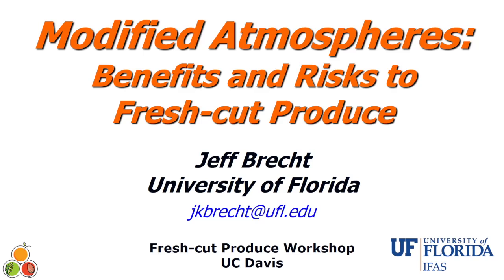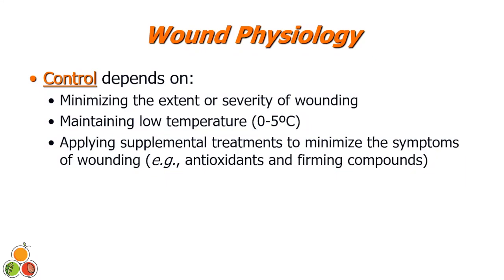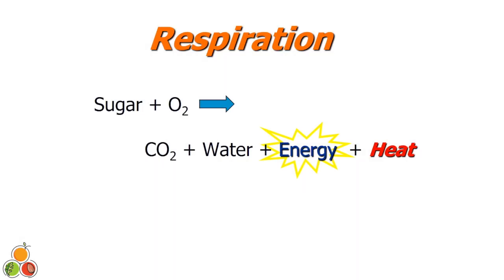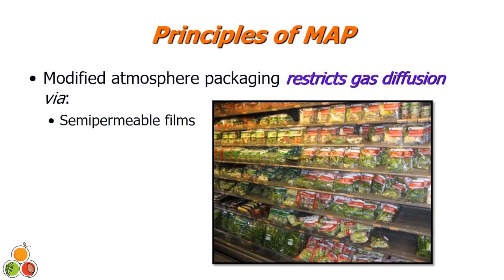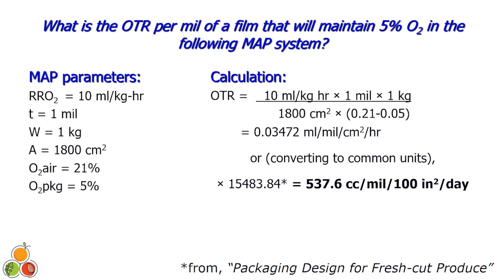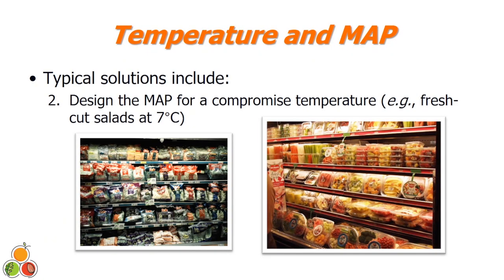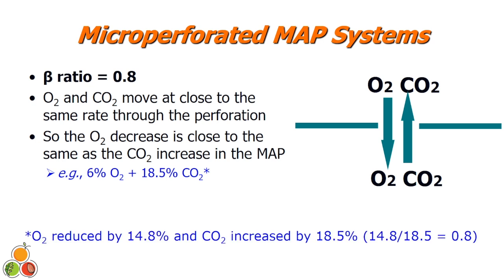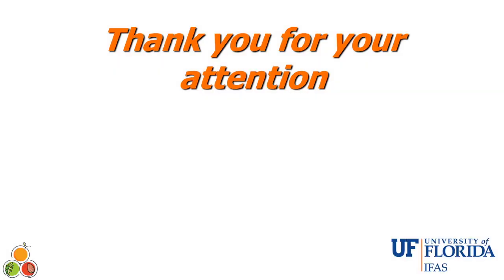FRESH-CUT | 08 - MA Benefits and Risks | Jeff K. Brecht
Join Jeffrey Brecht for an overview of modified atmosphere packaging (MAP) for fresh-cut produce. This presentation explains how MAP works with temperature control by reducing oxygen and increasing CO2 to slow spoilage and extend shelf life. It covers core principles like gas permeability, film selection, and balancing respiration rates with gas exchange. Jeffrey Brecht discusses the differences between passive and active MAP, Q10 temperature effects, and permeability ratios that influence gas choices. Key topics include the risks of poor MAP design, microporous films, temperature fluctuations in retail, and innovative temperature-responsive packaging solutions. The presentation provides insights into O2 rates, the role of CO2 in microbial growth, and practical strategies for extending shelf life. Essential for packaging engineers, fresh-cut processors, and produce professionals wanting to understand effective MAP science.

Presenter Information: Dr. Jeffrey Brecht - University of Florida